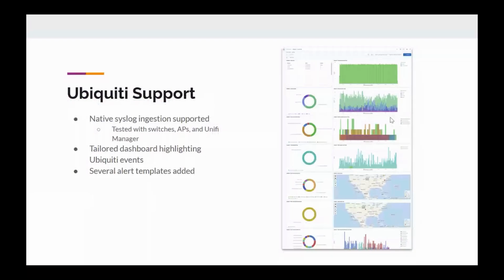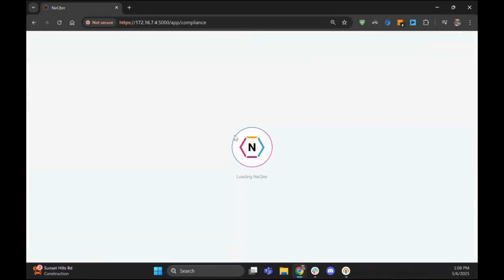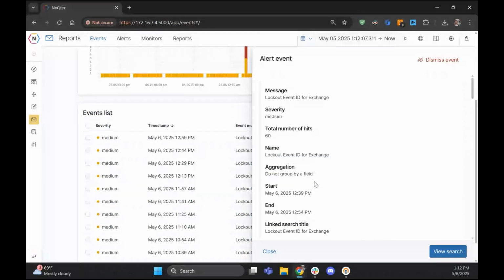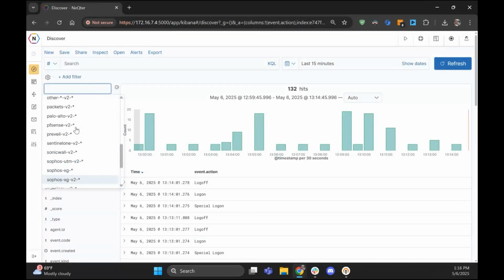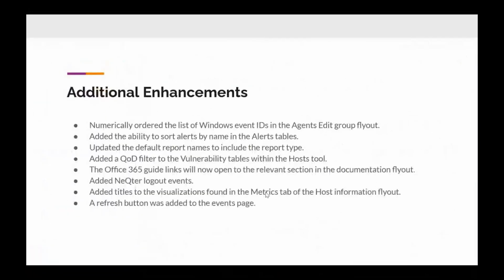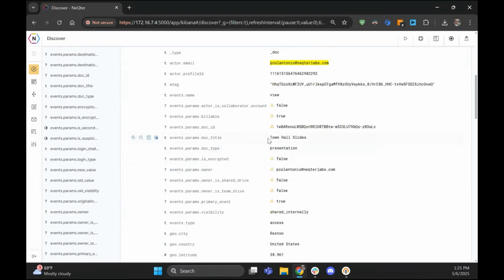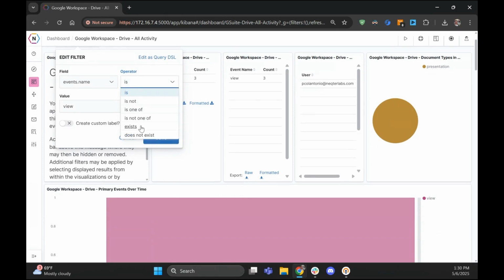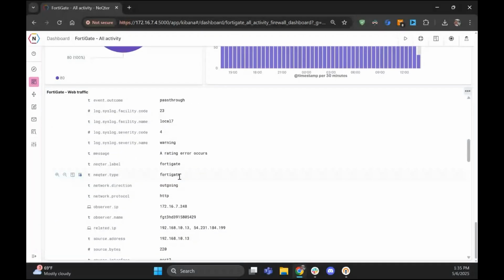NeQter Labs Monthly Town Hall - May 2025